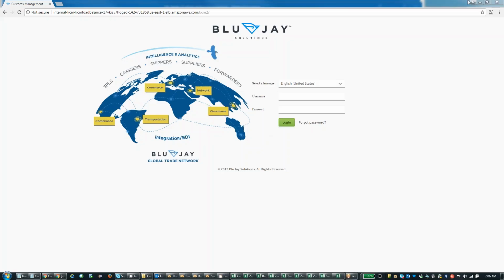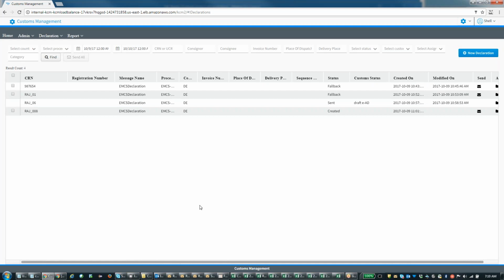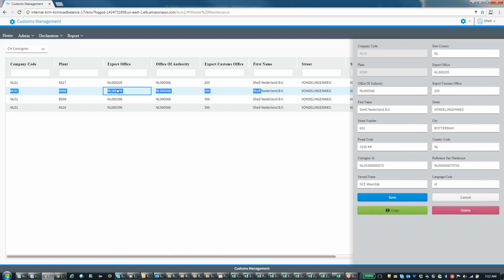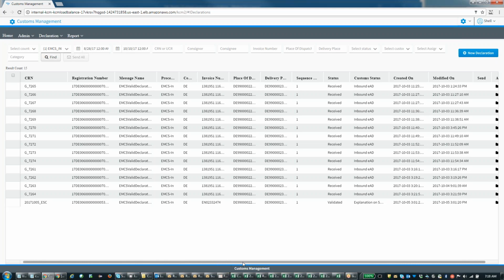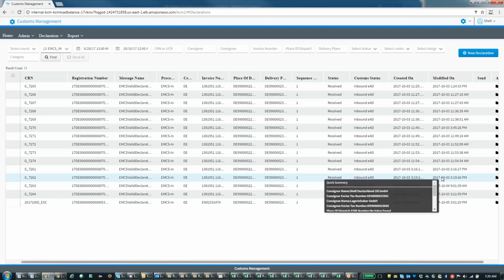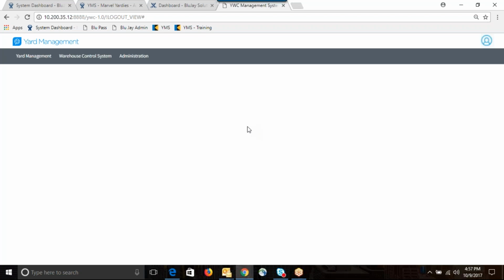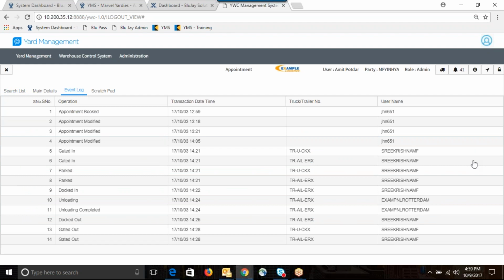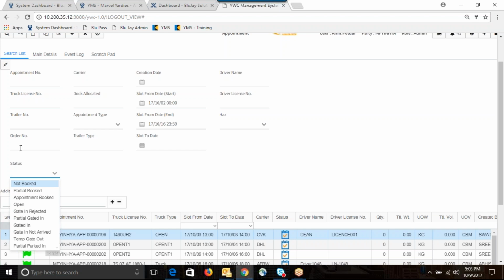2017 10 09 07 07 Weekly UI refresh product demonstrations